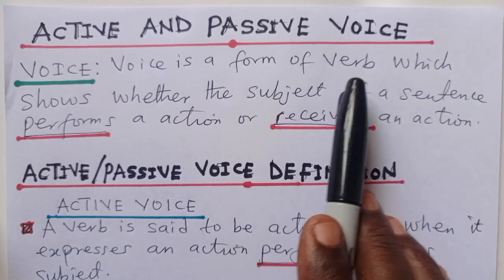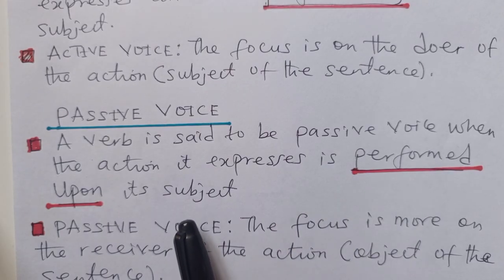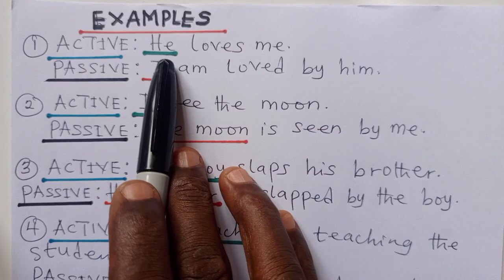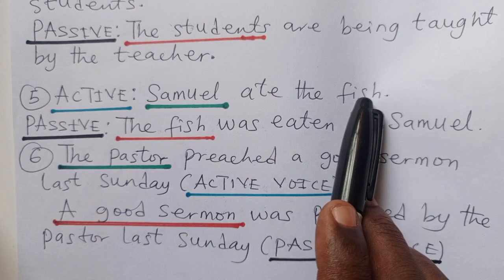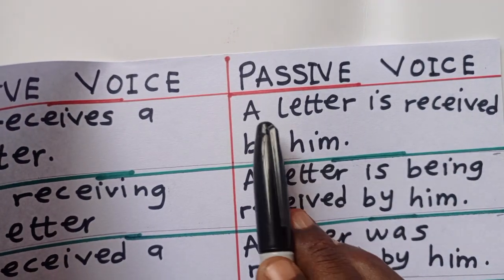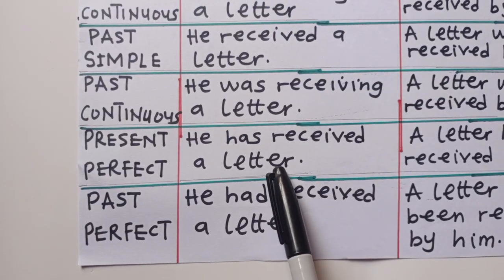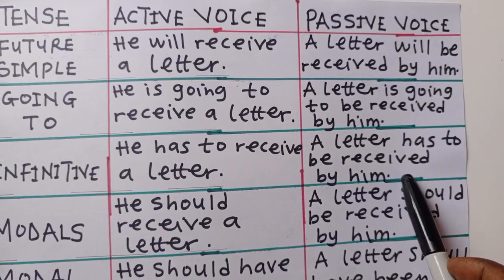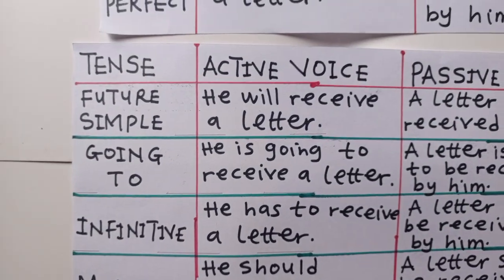ACTIVE AND PASSIVE VOICE EXPLAINED